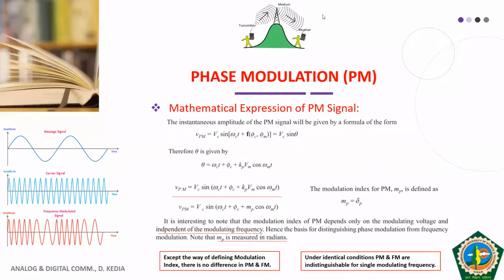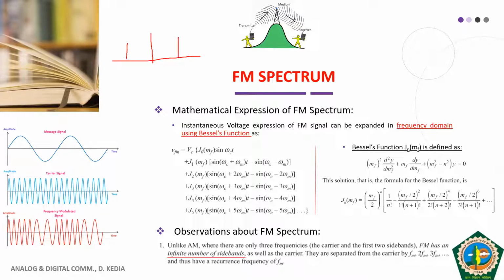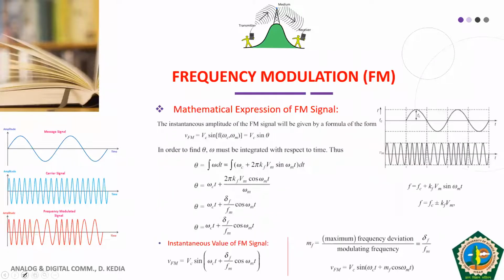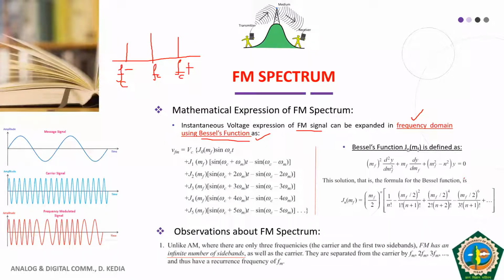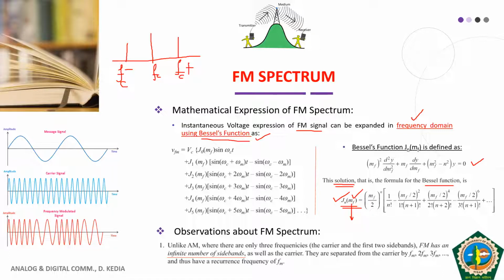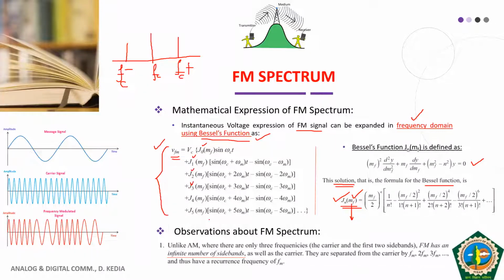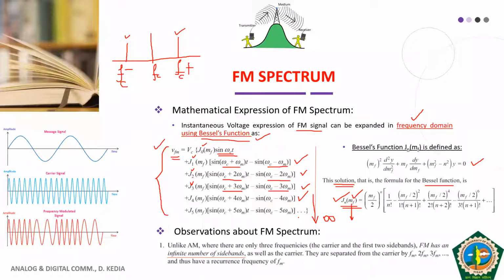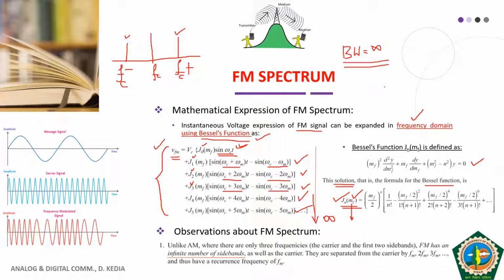Frequency Modulation, PHASE MODULATION, FM Spectrum Lecture-9.2 A&D, Analog & Digital Communication